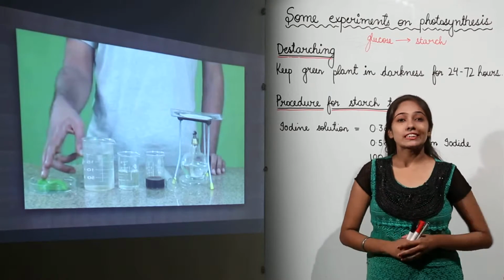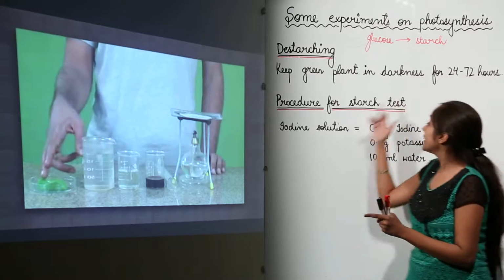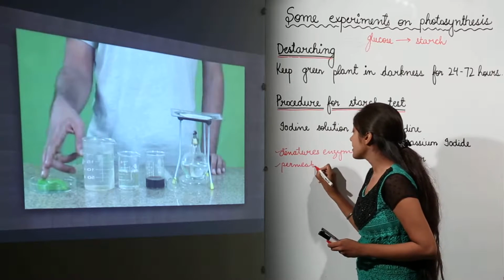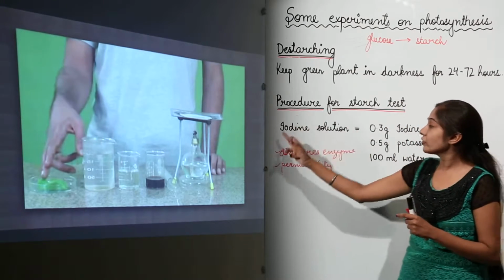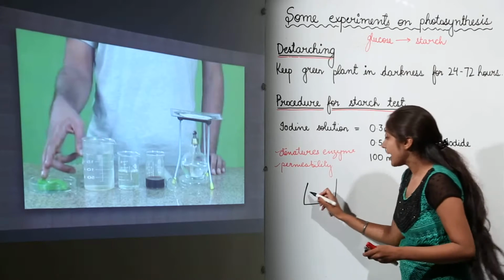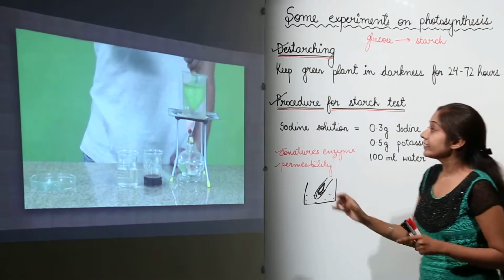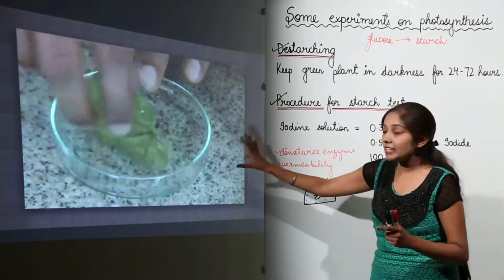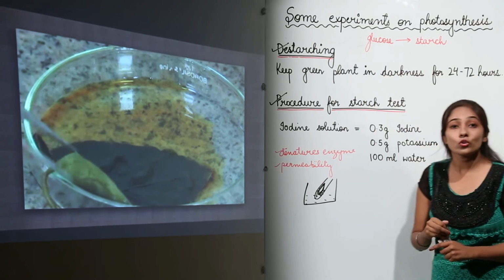Free Best Topic l ICSE 10 BIO | CHAPTER 6 | Photosynthesis | Starch test l L14